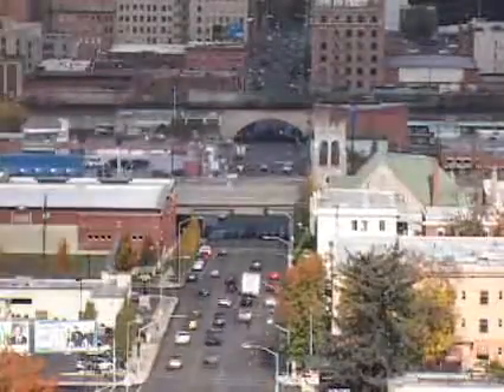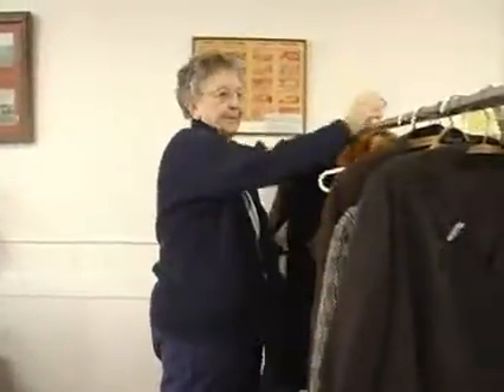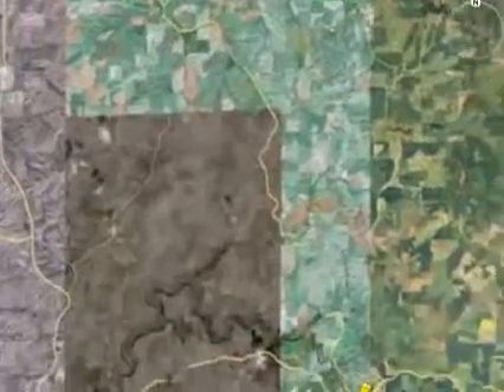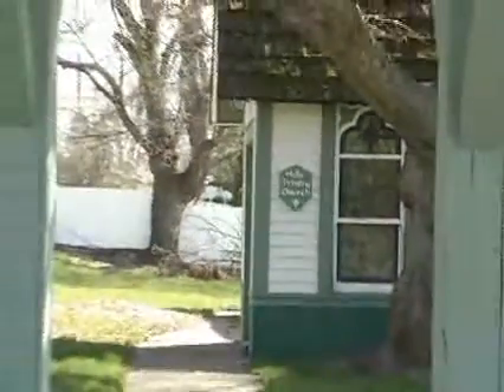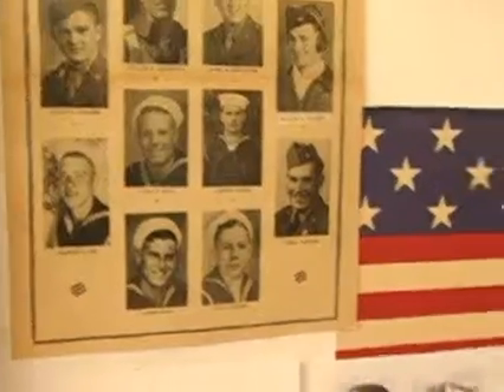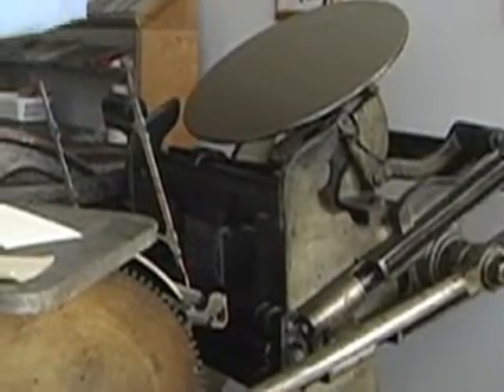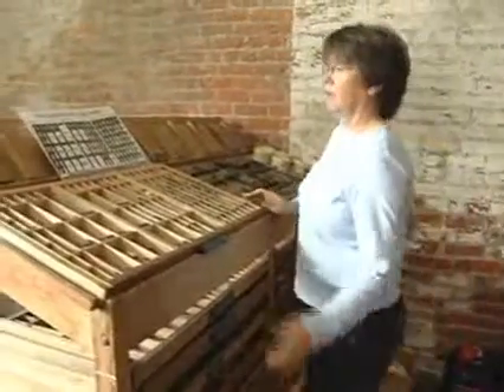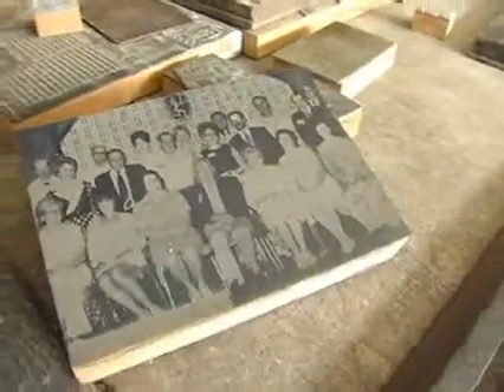Roy Chatters Newspaper and Printing Museum - Palouse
Small Town Museums - Reflections of Community Life